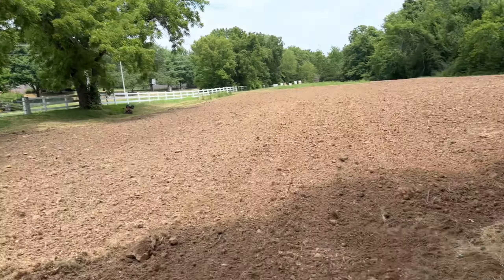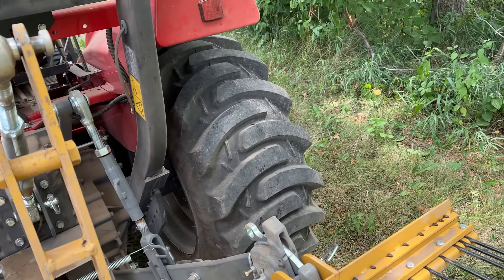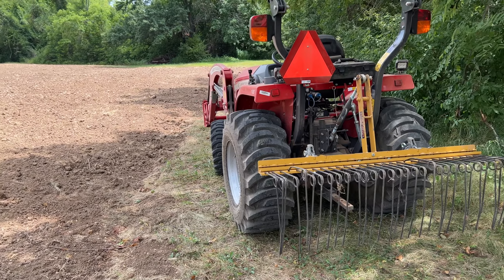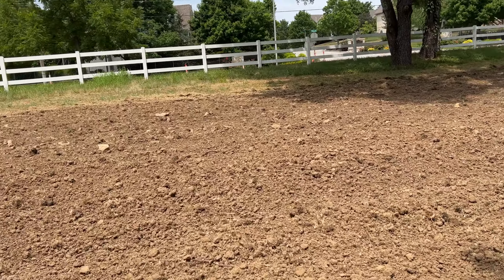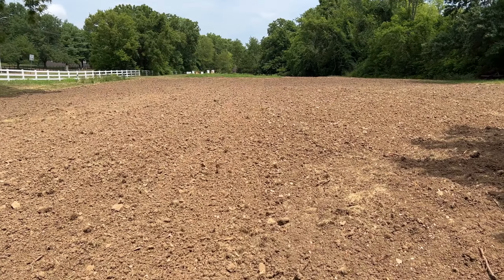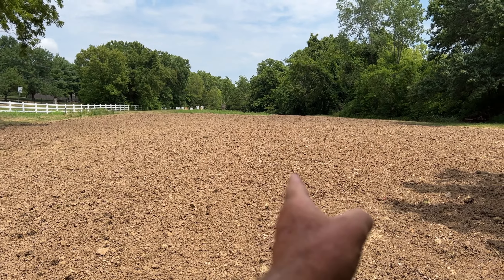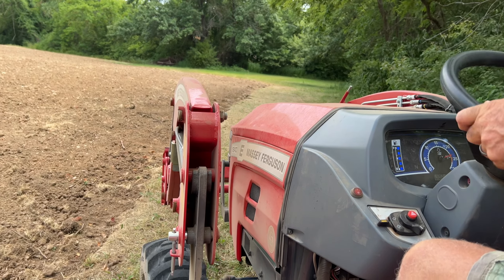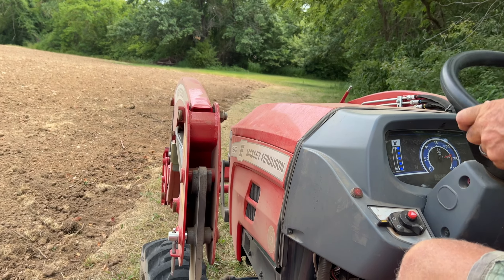Bee Pasture final Prep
The final step in soil prep for the Bee pasture project.